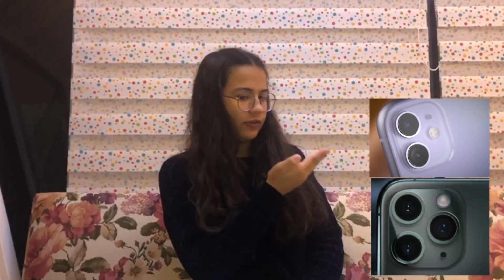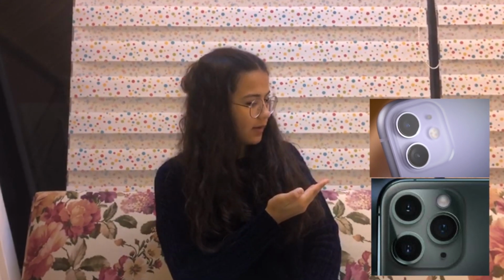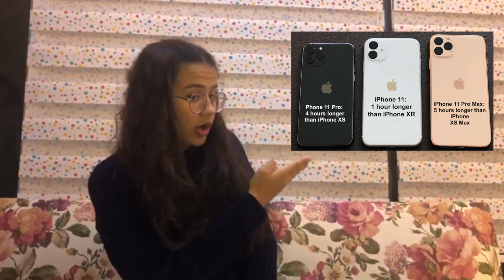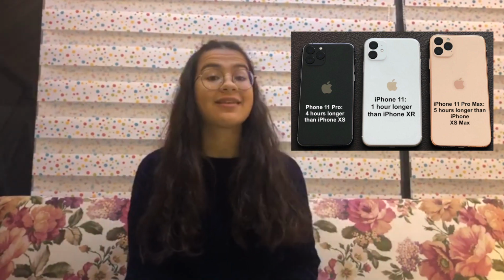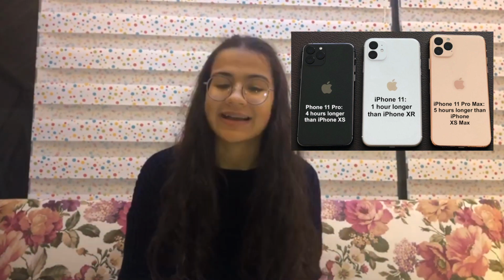iPhone 11 Vs iPhone 11 Pro Review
My review of the iPhones of 2019! Hope you liked it! Subscribe and don't forget to follow me on my other platforms, links down bellow! give it a thumbs up, turn on the bell notification to get notified when I post every two weeks on a Thursday. and comment down below ideas for my next video.
-Fan page on instagram: _dave.franco1985_
Editor: Jana El Baba
Photographer: Sara Kaddoura
Used to edit video: Imovie & Photoshop